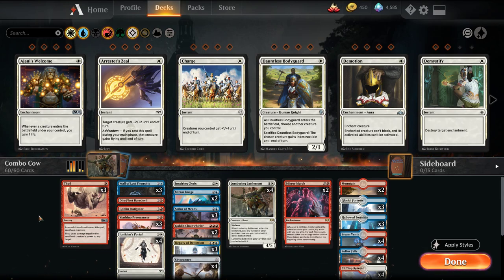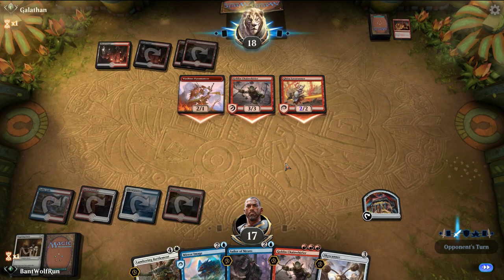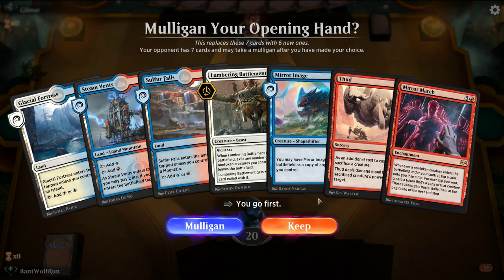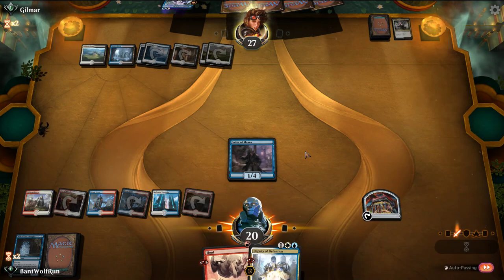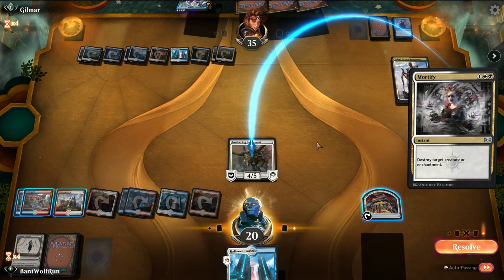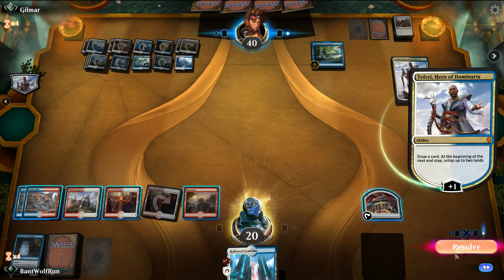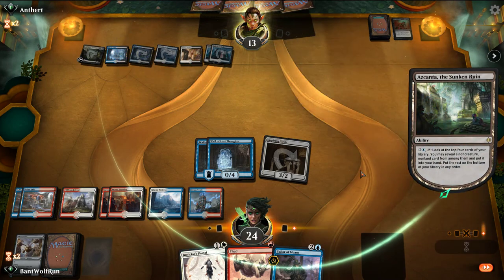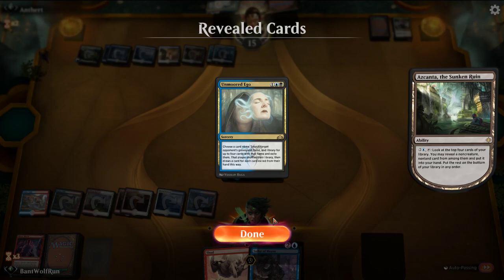Jeskai Lumbering Battlement Combo - MTG Arena Ranked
Made it up to Platinum rank mainly playing esper and needed to give myself a break so playing some of this wonky combo deck in the ranked ladder. You can go infinite and either mill out / burn out your opponent or just gain infinite life / card draw or mana (treasures).

4 Lumbering Battlement (RNA) 15
2 Goblin Chainwhirler (DAR) 129
2 Mountain (RIX) 195
3 Viashino Pyromancer (M19) 166
1 Goblin Instigator (M19) 142
3 Deputy of Detention (RNA) 165
2 Mirror Image (M19) 61
4 Justiciar's Portal (RNA) 13
3 Sailor of Means (RIX) 49
1 Inspiring Cleric (XLN) 16
3 Wall of Lost Thoughts (RNA) 59
3 Thud (M19) 163
1 Dire Fleet Daredevil (RIX) 99
4 Skyscanner (M19) 245
4 Steam Vents (GRN) 257
4 Sulfur Falls (DAR) 247
4 Sacred Foundry (GRN) 254
4 Clifftop Retreat (DAR) 239
3 Hallowed Fountain (RNA) 251
3 Glacial Fortress (XLN) 255
2 Mirror March (RNA) 108